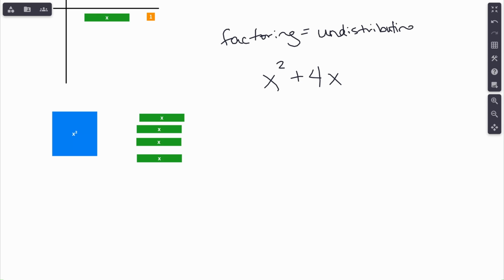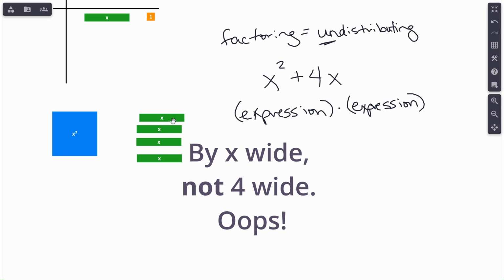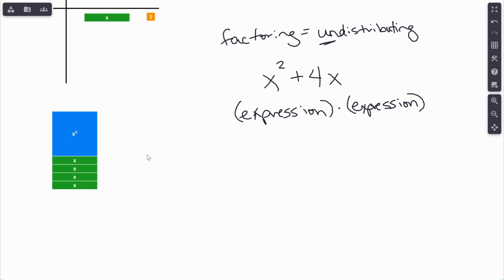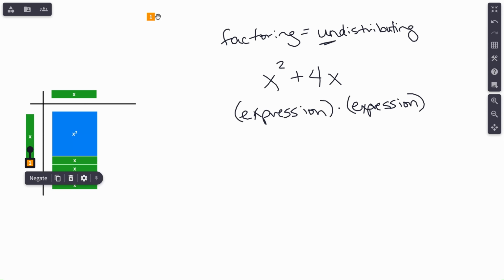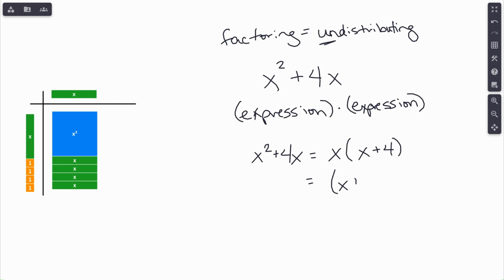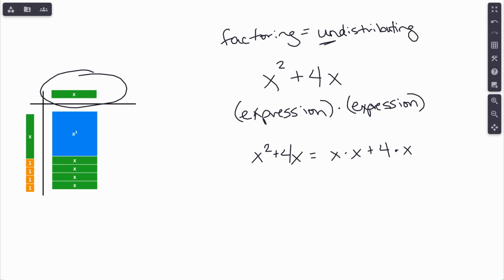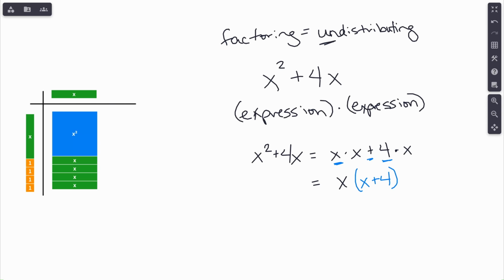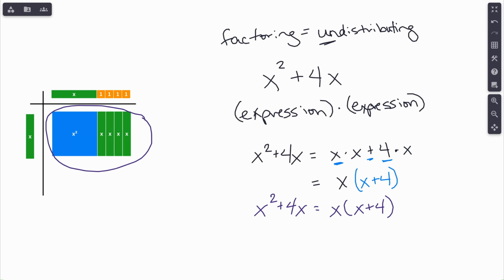Factoring In Algebra Example 2